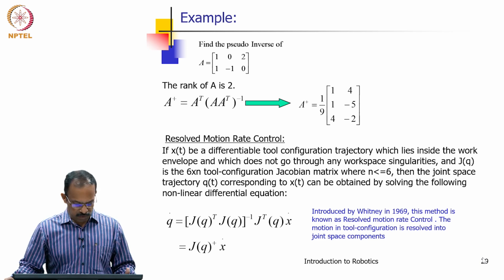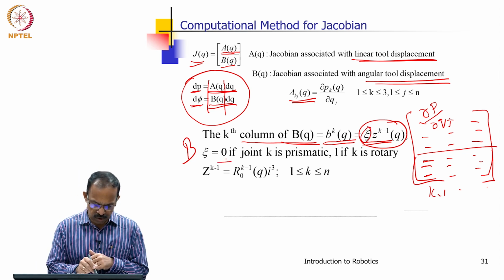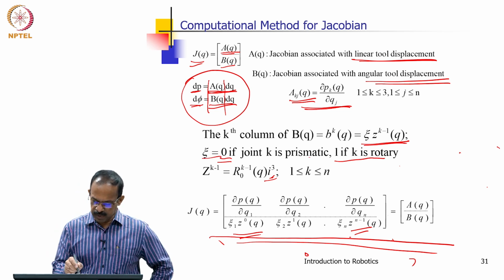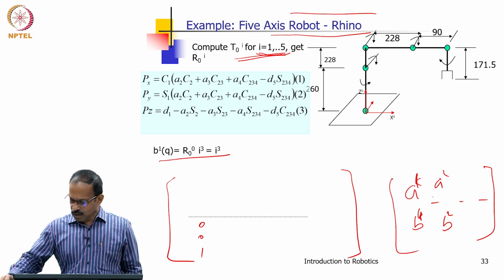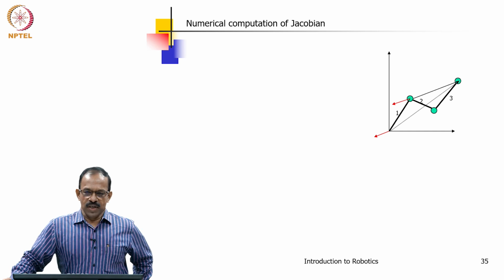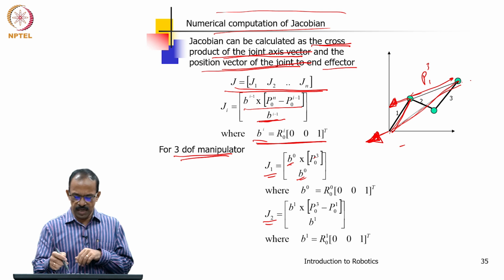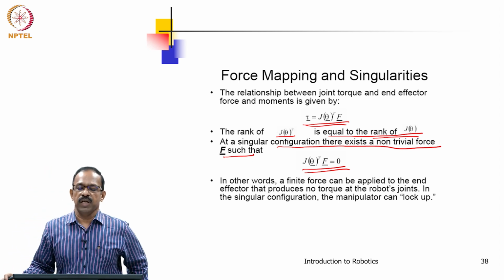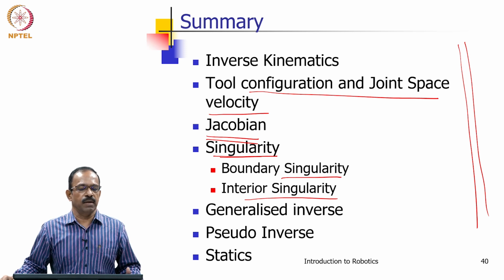#15 Manipulator Jacobian & Statics | Introduction to Robotics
This lecture extends the concept of the Jacobian matrix, exploring its application in static force analysis. Learn how to use the Jacobian to calculate joint torques required to balance external forces acting on the end-effector. We'll discuss types of singularities and their implications for force control, and illustrate the concepts with examples.